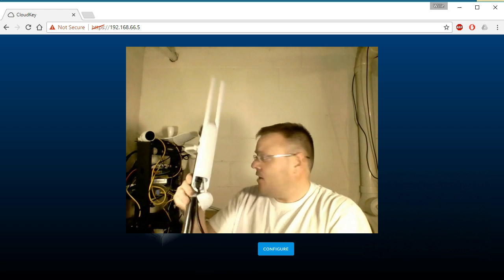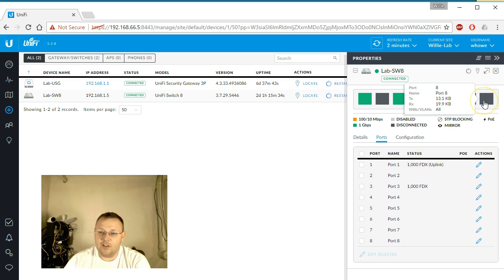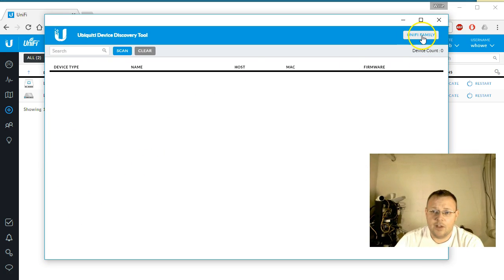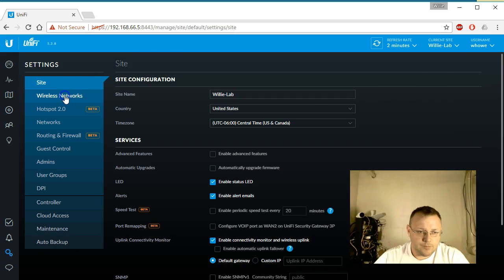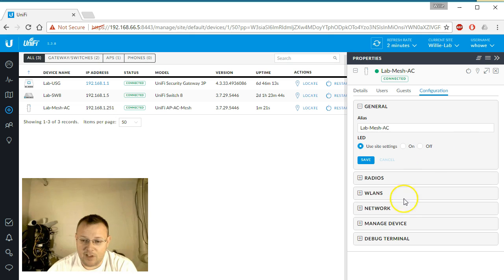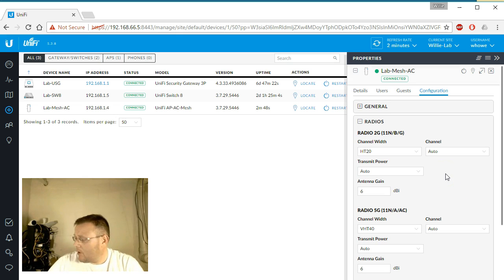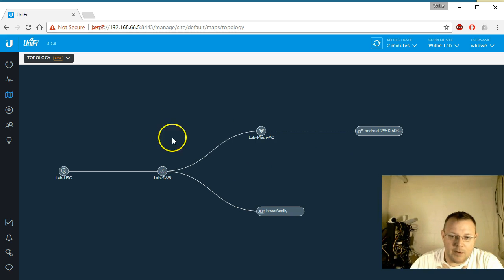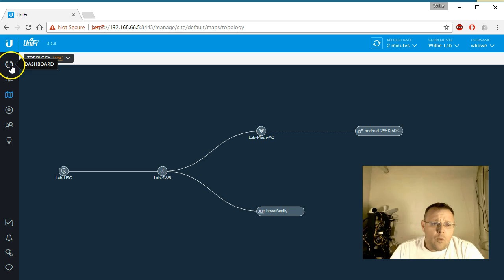UniFi Access Point Adoption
In this latest video on UniFi we will adopt an AC Mesh access point into our controller.

We will enable PoE on the SWITCH 8 we have installed on port number 8 and that is where we will power the access point from.

Look at that awesome network map that is being built!

After this every other video will go in-depth on a UniFi controller topic and general RF configuration guides.

The in-between videos will be security and networking videos with other brands and if you like my Ubiquiti videos, you should like them too!